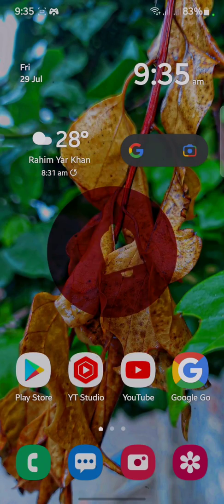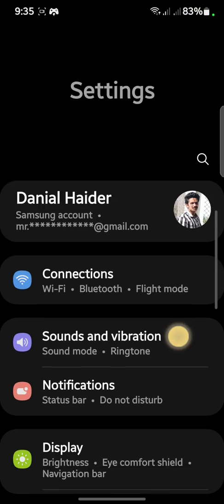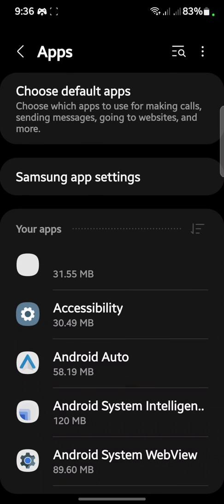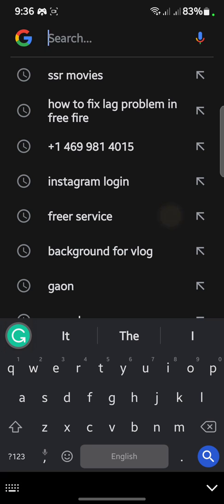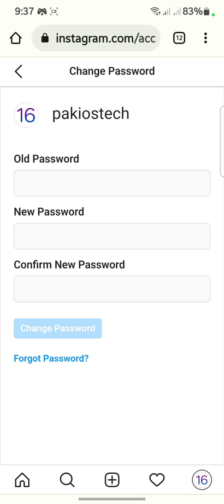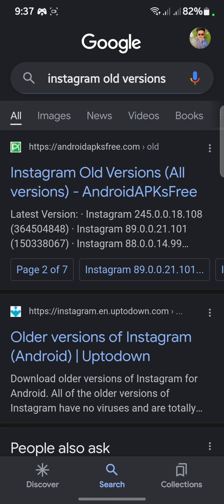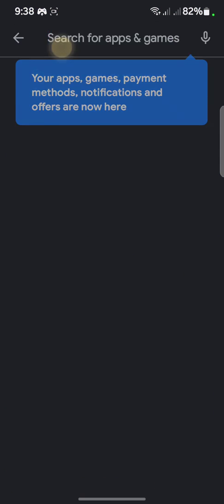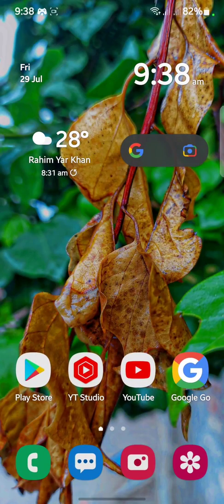How to fix Instagram White Screen Problem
How to Fix Instagram White Screen Problem explains the quick steps to get the app working again when it freezes on a blank white screen. I cover the common causes, the simple resets that usually fix it, and what to check in your settings before reinstalling anything. It’s a super common glitch, especially after updates or crashes. This gives you a clear path to get Instagram running normally again.